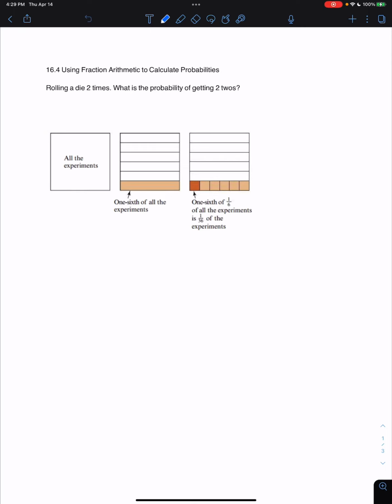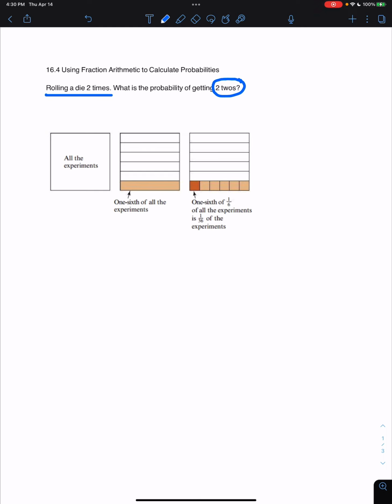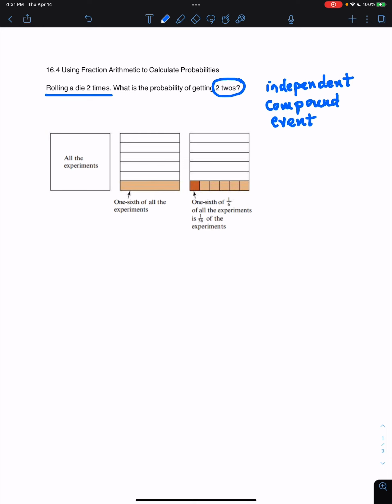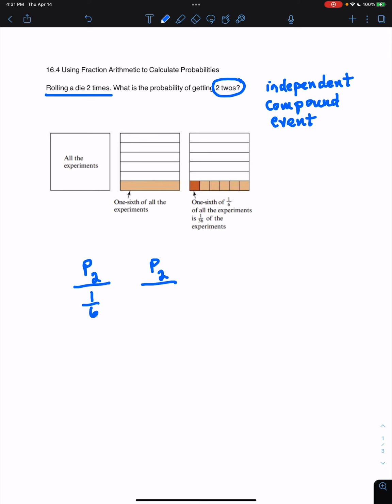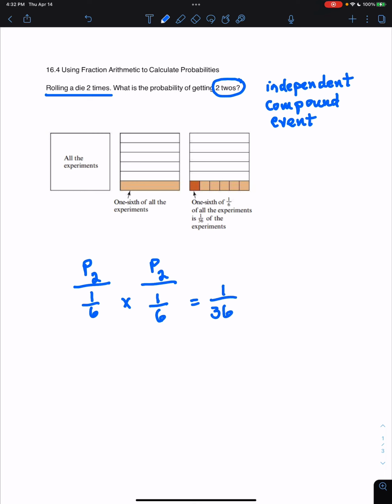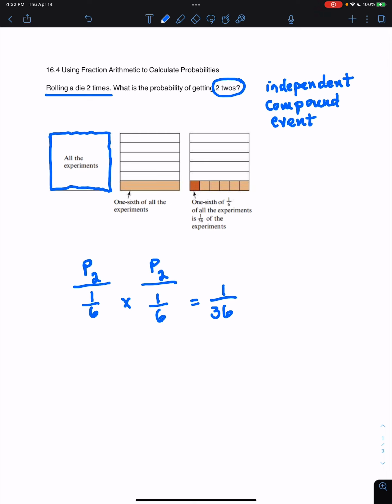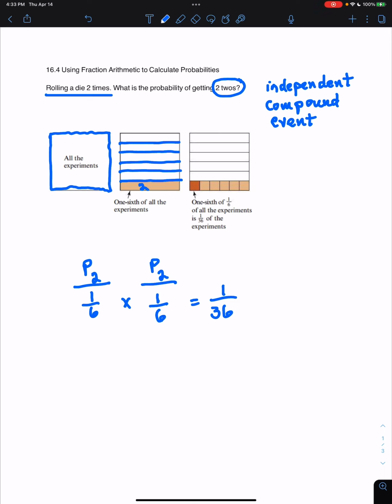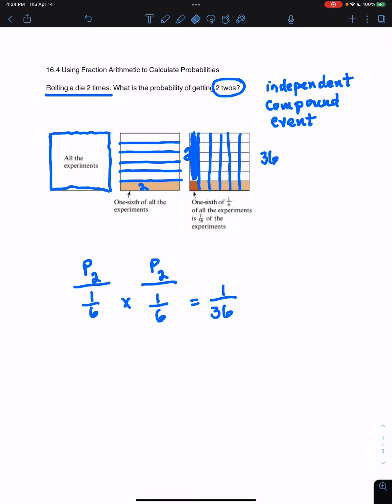16.4 Using Fraction Arithmetic to Calculate Probabilities - Part 1